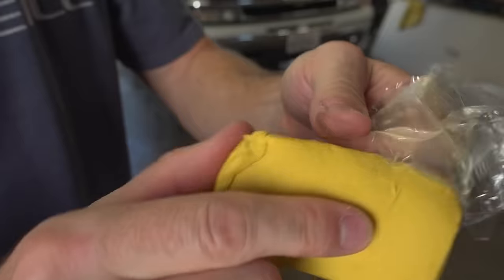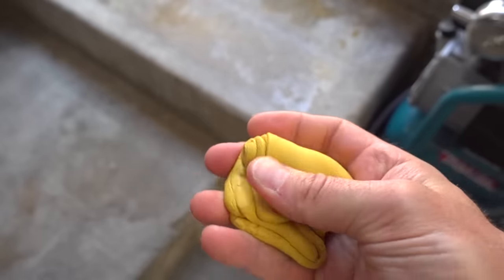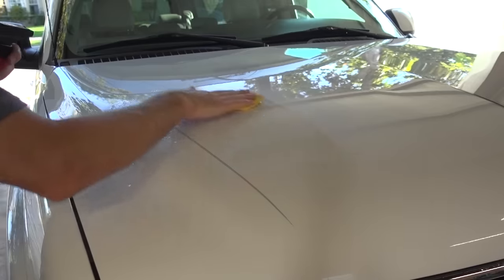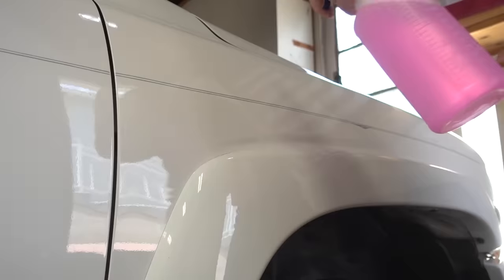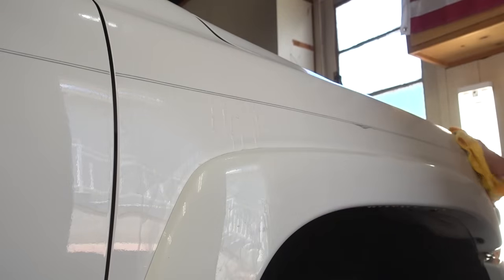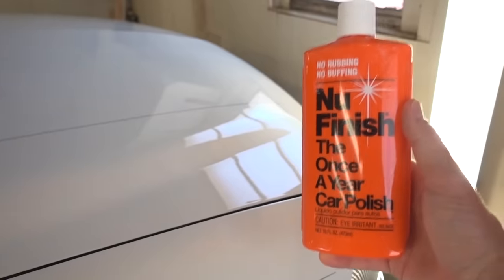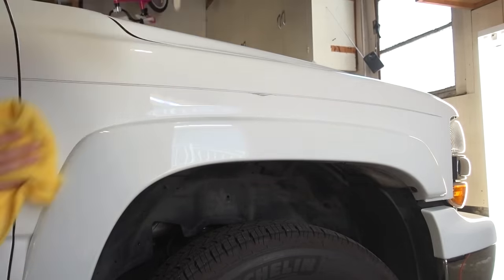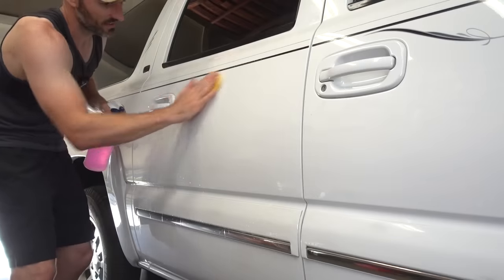This Is Better Than A Clay Bar And Only Costs $2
In this video I explore whether or not plumbers putty is a viable replacement for a clay bar. I bought a Mother's Clay Bar kit that came with 2 100oz clay bars as well as Mother's Instant Detailer and a micro fiber rag. All in all I think the Mother's clay bar kit is a good value but being the cheapskate I am I was curious if something like this plumbers putty could do the same job while costing much less.

Mother's Clay Bar Kit
Oatey Plumbers Putty
McGuires Wash and Wax
Micro Fiber Towels

Could Plumbers Putty Replace Clay Bar?
Is Plumbers Putty As Good As Clay Bar?

The truck featured in this video is a 2003 Chevrolet Suburban. The Suburban is the same(ish) vehicle as the Tahoe, Yukon, Sierra and Silverado.